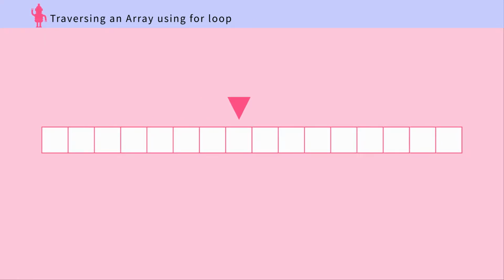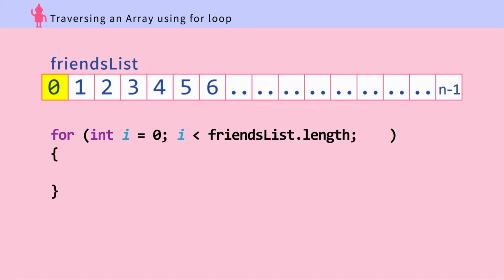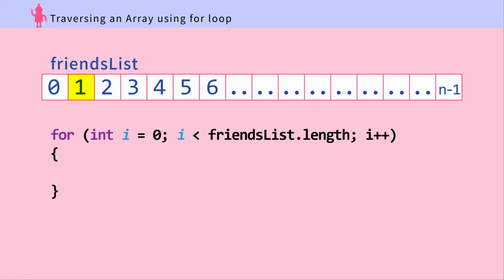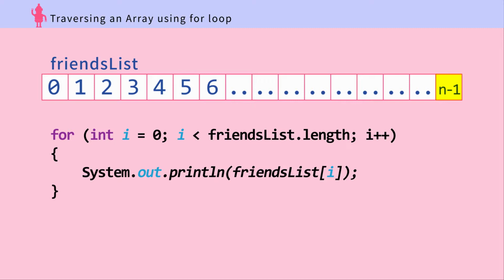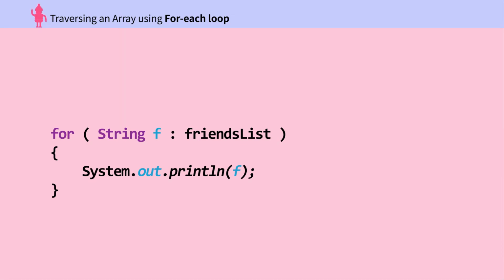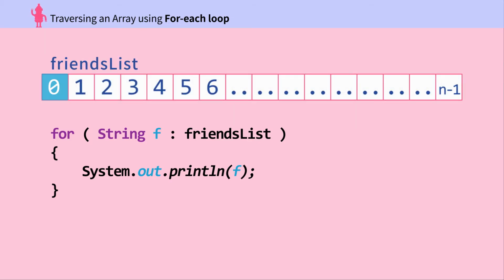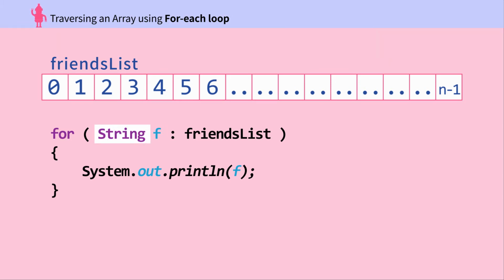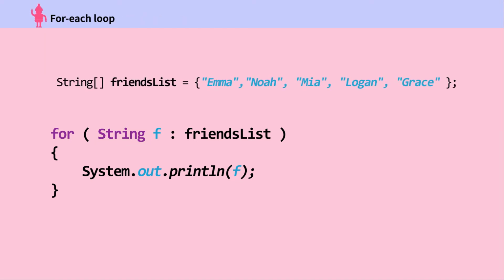Arrays and ArrayLists: Traversing an Array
Learn AP Computer Science content with step-by-step mini-tutorial videos.
Traversing an Array
 - using for loop to traverse an array
 - fetching the last item in the array